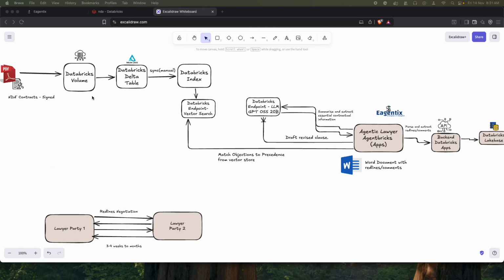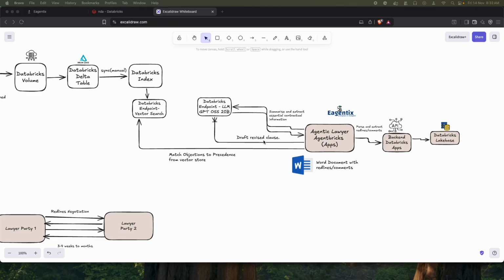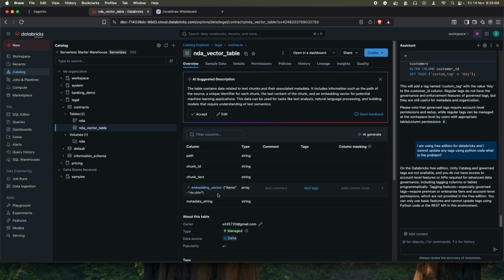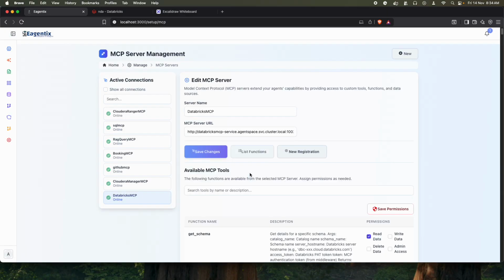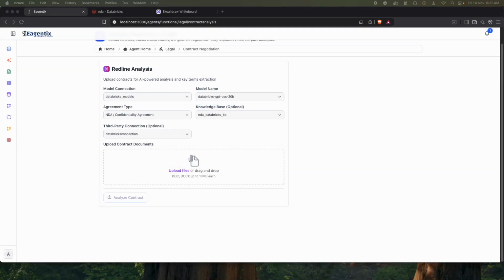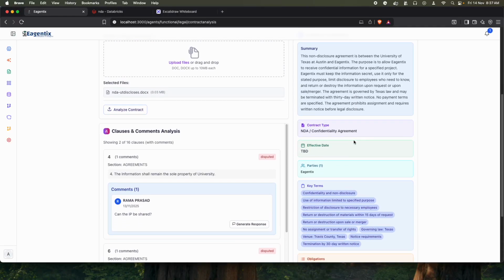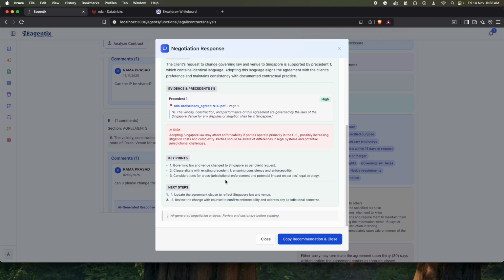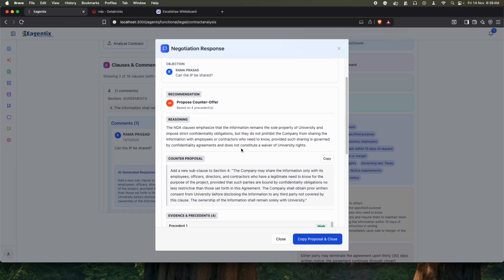Gen AI Legal Usecase - Contract Redline Agent - Databricks Agentbricks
Our submission for the Databricks Free Edition Hackathon

Question Hook
"Ever wished you could multiply your productivity by ten? What if I told you there's a new AI tool from Databricks that can do exactly that? Get ready to see how Agentbricks isn't just another buzzword, but a genuine game-changer set to revolutionize how you work and achieve your goals."

Curiosity & Intrigue Hook
"Forget everything you thought you knew about productivity. Databricks has quietly unleashed a secret weapon called Agentbricks, and it's about to redefine what's possible in your daily workflow. Prepare to be amazed as we unveil how this powerful innovation can transform your efficiency, making complex tasks feel effortless and boosting your output to insane new heights."

Legal AI Agent
“We built a Legal AI Agent that reads contracts better than humans! 🚨🔥
Watch how our GenAI-powered Legal Assistant can summarize clauses, detect risks, tag compliance issues, and generate instant recommendations.
No lawyers harmed… but productivity levels? INSANE.”